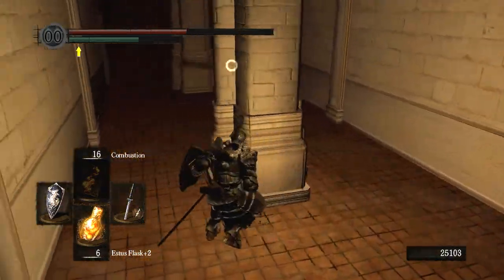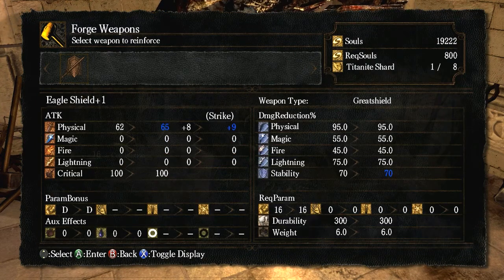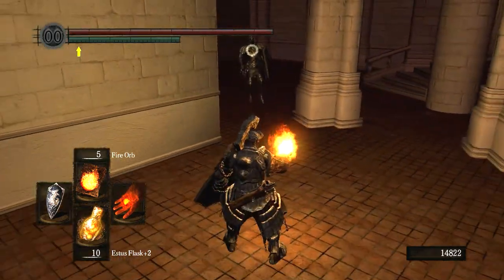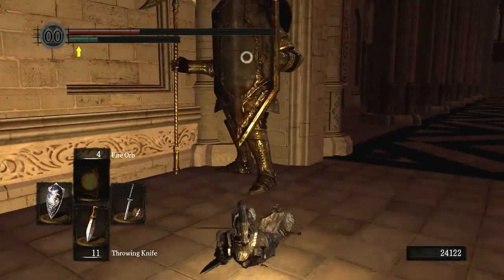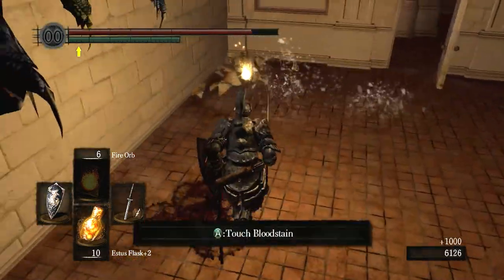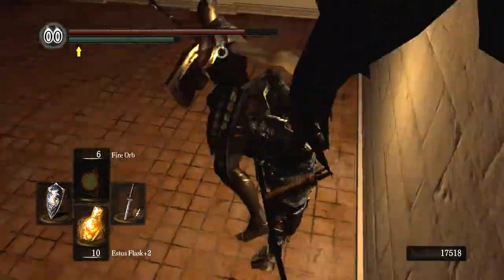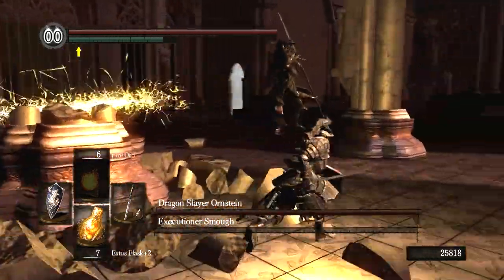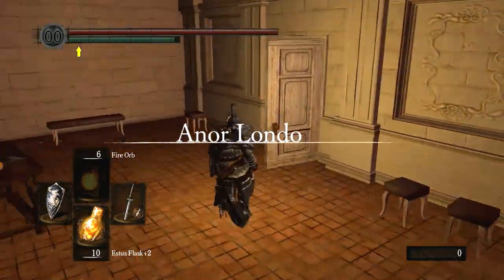Let's Play Dark Souls | 25 | "Grindy Grinder"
Time to grind..! :D. ;-; *Youtube is only allowing me to reply to comments half the time, so if I don't reply... That's probably why.

Check out my Facebook for updates or to share your screenshots of games!